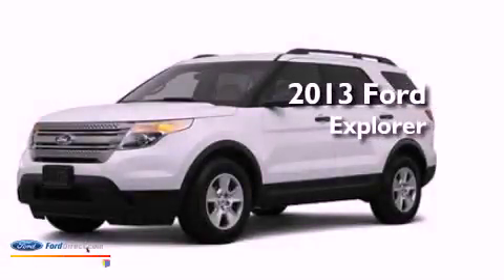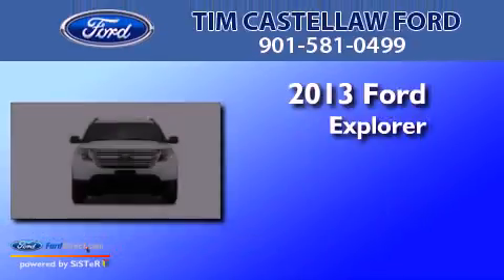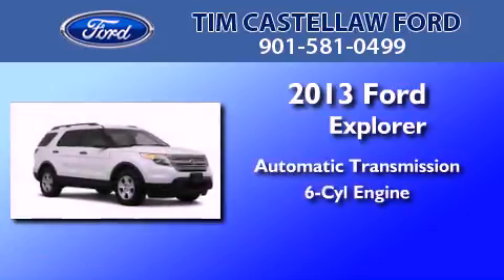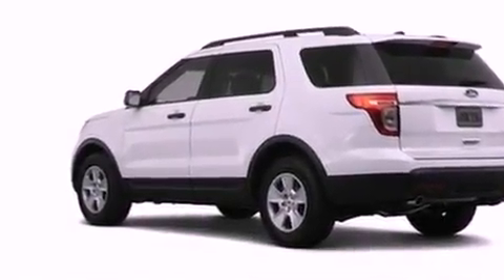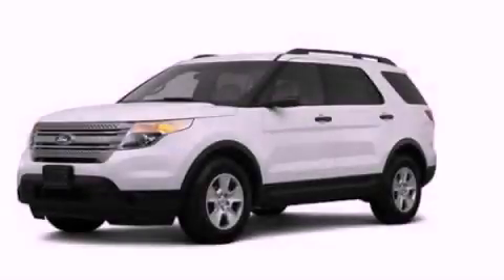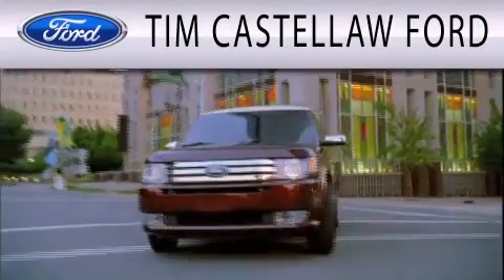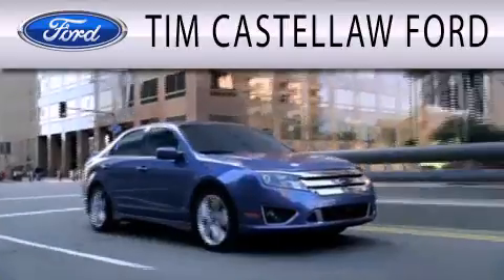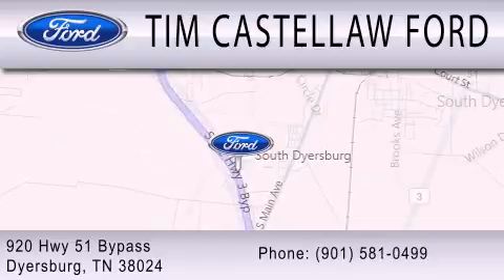2013 Ford Explorer Dyersburg TN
Year : 2013
 Make : Ford
 Model : Explorer
 Engine : 3.5L V6 24V MPFI DOHC FLEXIBLE FUEL
 Trans . : 6-SPEED AUTOMATIC
 Exterior : WHITE
 Miles : 10

 Stock : T32852